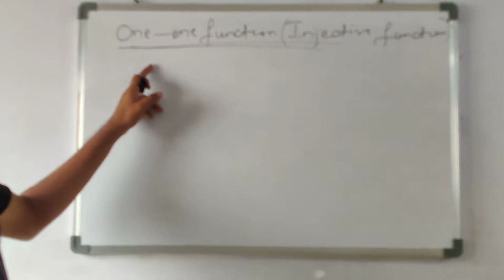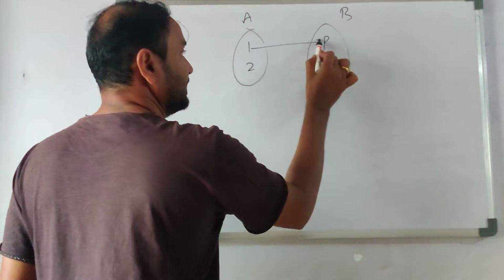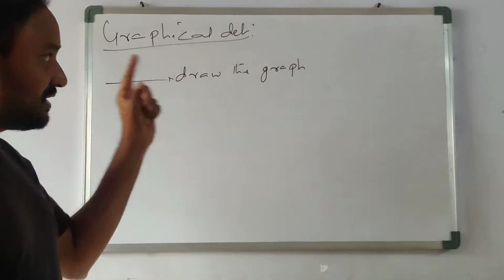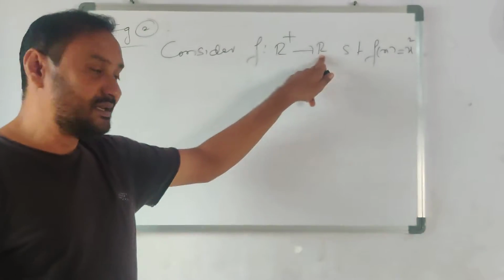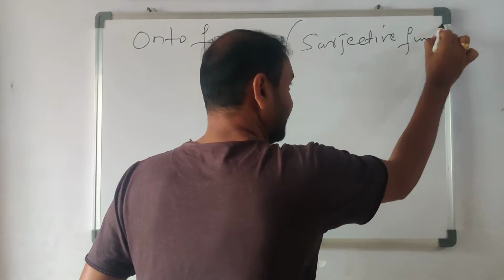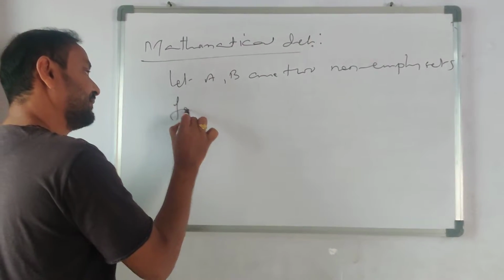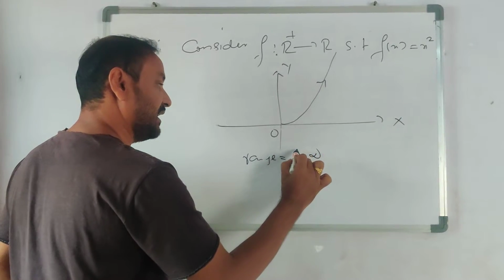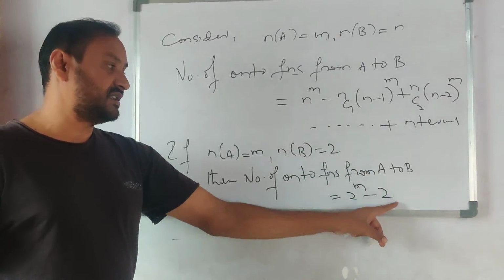FUNCTIONS ||LECTURE 2||ONE ONE FUNCTION||ONTO FUNCTION